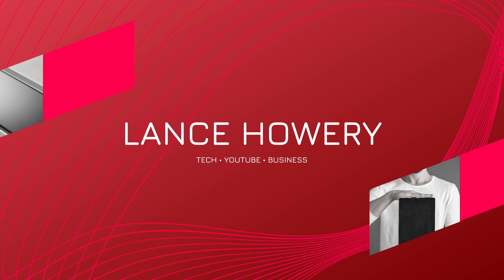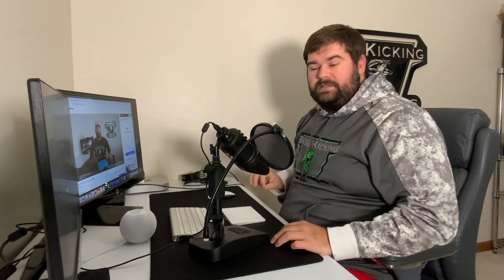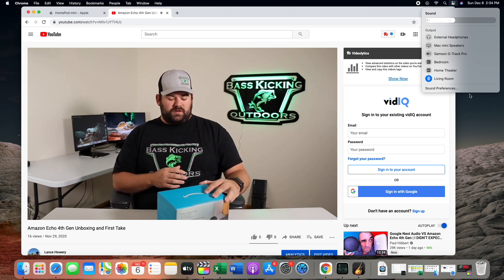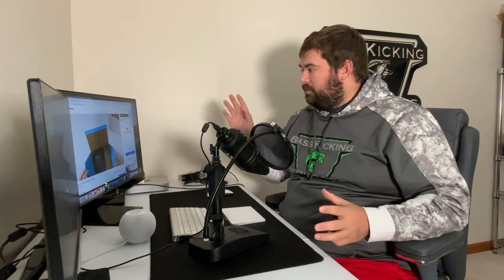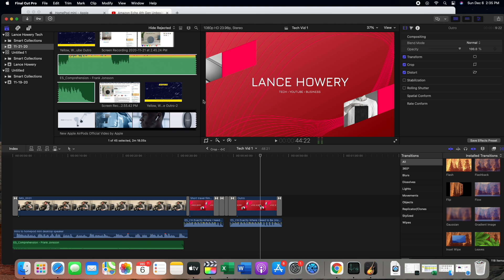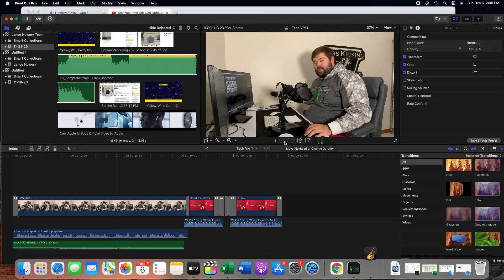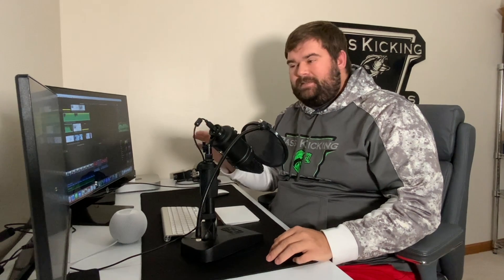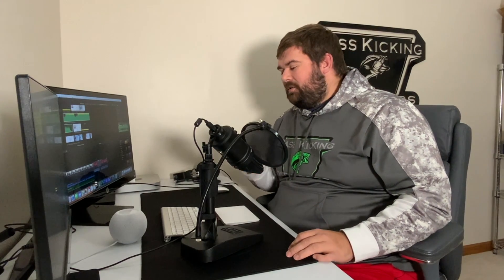Can the Apple HomePod mini be a Desktop Speaker?!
Today we dive into setting up the HomePod mini as a speaker for the Mac Mini M1 desktop computer. Let's dive into the details.

Studio Gear:
- Mac mini M1
- Magic Mouse
- Magic Trackpad
- Magic Keyboard
- Canon M50
- Studio Lights
- Boom Arm Stands
- Boom Arm
- Boom Arm Mic
- Samson USB Mic
- Mic Stand
- Mic Pop Filter
- Sandisk 64 GB Card
- audio-technical headphones
- Echo Dot 3rd Gen